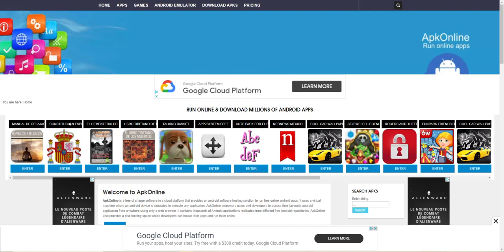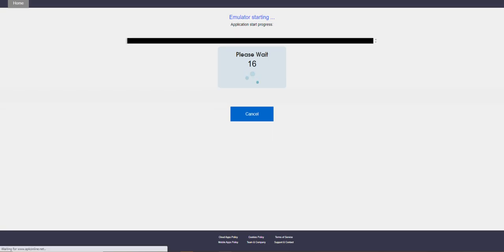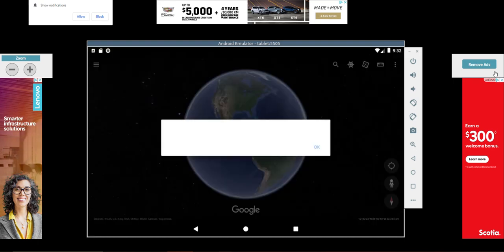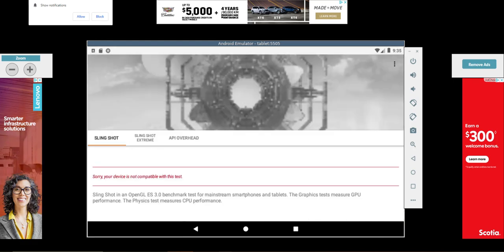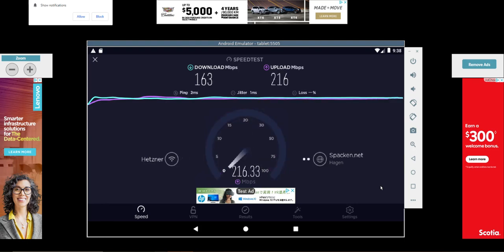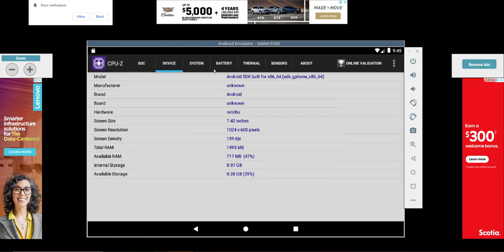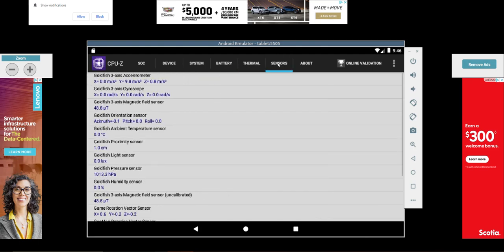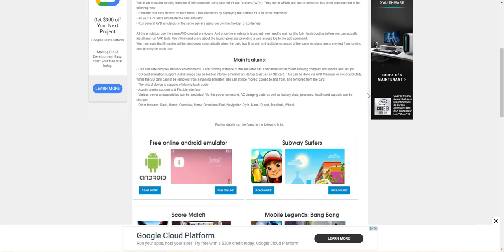Free Android Online Emulation Software. Run Virtual Android 100% Online.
Description
This Android Emulator ApkOnline simulates Android devices on your computer so that you can test your application on a variety of devices and Android API levels without needing to have each physical device.Emulator requires actual system images as the device so that the emulation working.

This is an emulator running from our IT infrastructure using Android Virtual Devices (AVDs). They run in QEMU and our architecture has been implemented in the following way:
- Emulator that runs directly on bare metal Linux machines by deploying the Android SDK to those machines.
- All your APK tests run inside the new emulator.
- Run several AVD emulators in the same servers using our own technology of containers

All the emulators use the same AVD created previously. And once the emulator is launched, you need to wait for it to fully finish booting before you can actually install and run APK tests. We inform end users about the launch progress providing a web access log to the adb command.
You must note that Emulator will be shut down automatically when the build has finished, and multiple instances of the same emulator are prevented from running concurrently for each user.
Main features:
- Can simulate complex network environments. Each running instance of the emulator has a separate virtual router allowing complex simulations and setups.
- SD card emulation support. A disk image can be loaded into the emulator on startup to act as an SD card. This can be done via AVD Manager or mksdcard utility. While the SD card cannot be removed from a running emulator, files can still be moved, copied to and from, and removed from the card.
- The virtual device is capable of playing back audio
- Accelerometer support and Flexible interface
- Various power characteristics can be emulated. Via the power command, AC charging state as well as battery state, presence, health and capacity can be changed.
- Other features: Back, Home, Overview, Menu; Directional Pad, Navigation Style: None, D-pad, Trackball, Wheel.